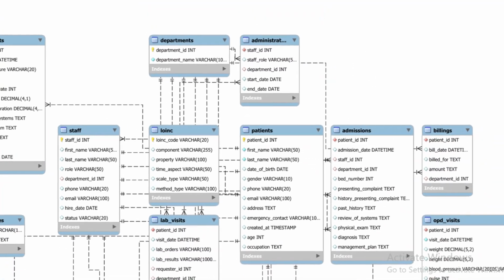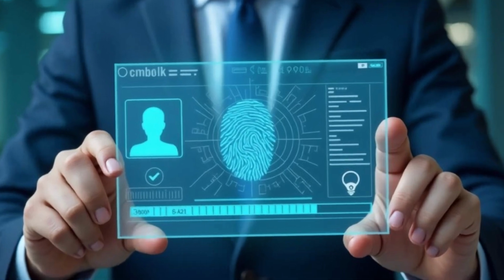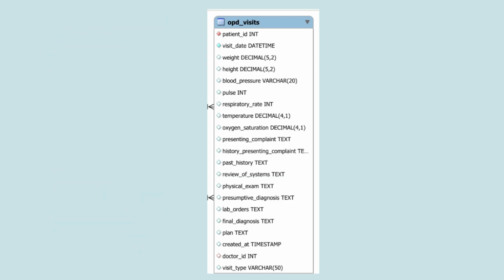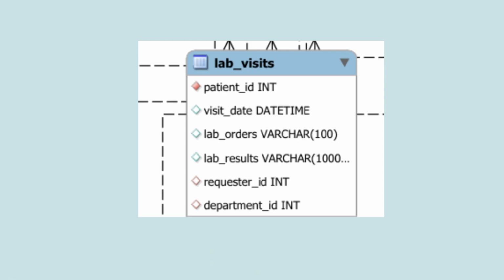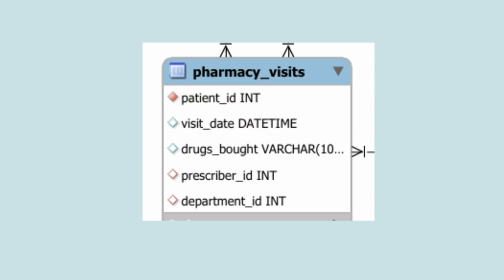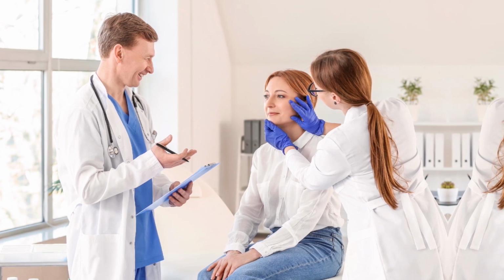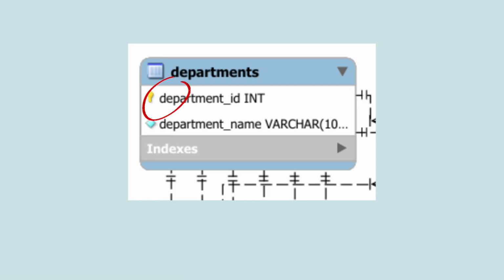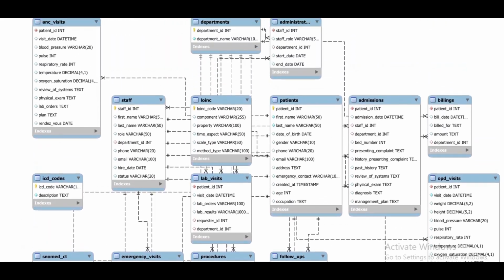Episode 2: Hospital database design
Welcome to Episode 2 of the Data-Driven Hospital series — *Hospital Database Design*.

In this episode, we step inside the digital architecture of Northbridge Hospital to uncover how modern healthcare systems organize, connect, and manage patient data across the entire hospital ecosystem.

From patient registration to consultations, laboratory investigations, pharmacy, admissions, and follow-up care, we explore how tables, primary keys, foreign keys, and database relationships silently power hospital operations behind the scenes.

This episode goes beyond technical database concepts and shows how properly designed healthcare systems improve:

* clinical efficiency,
* continuity of care,
* operational intelligence,
* and patient outcomes.

Topics covered include:

* Patients Table
* OPD Visits
* Emergency Visits
* Laboratory System
* Pharmacy System
* Admissions
* Follow-Up Care
* Staff & Departments
* Healthcare Data Standardization
* Database Relationships in Healthcare

Whether you are interested in:

* Healthcare Data Analytics
* Health Informatics
* Database Design
* SQL
* Digital Health
* Hospital Information Systems
* Data Engineering
* Healthcare AI

this episode will help you understand the foundation upon which intelligent healthcare systems are built.